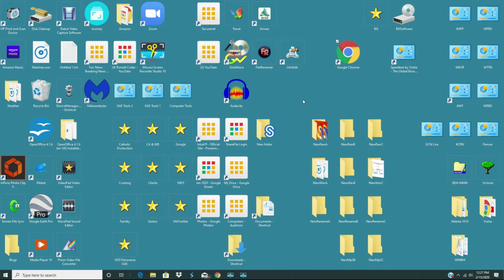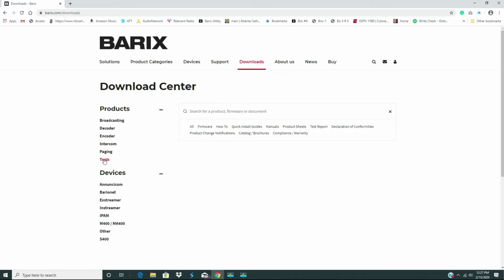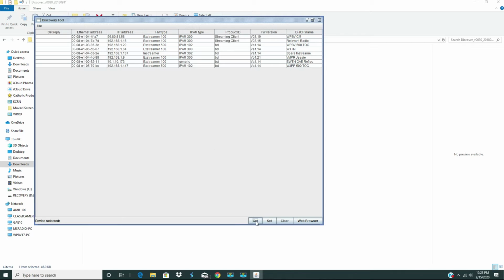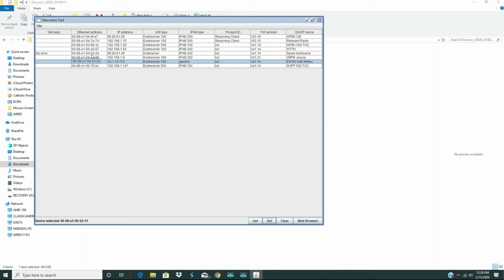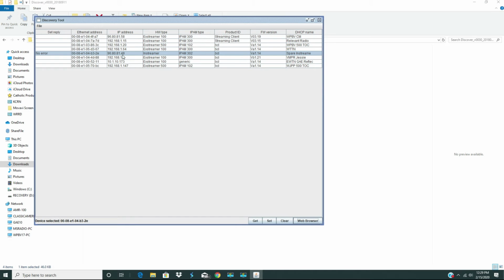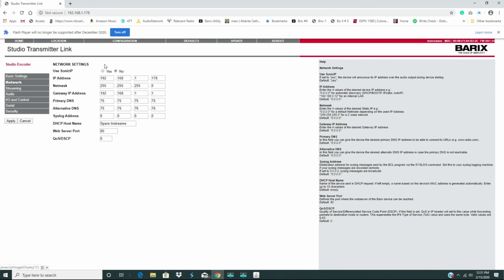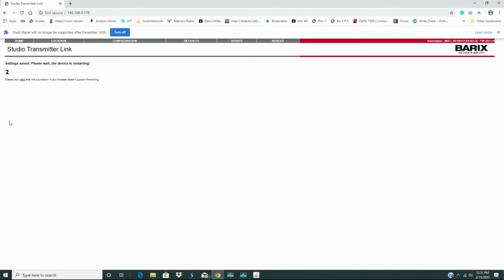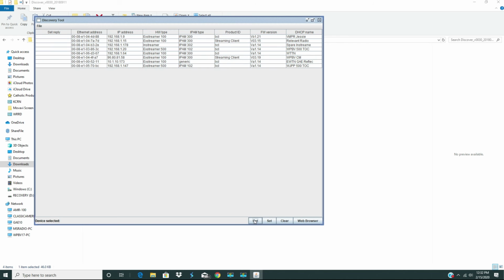Barix Discovery Tool Ron Crider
Barix Discovery Tool. This is a very important tool if you use Barix products. This video shows you how to get the Discovery Tool Software. It's Free. It also shows you how to use it. Ron Crider 2/15/2020.